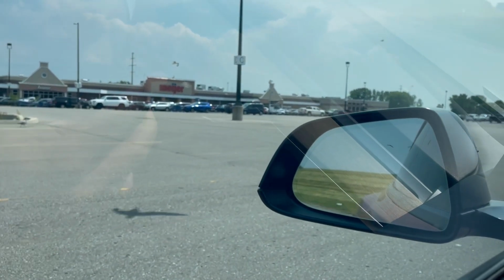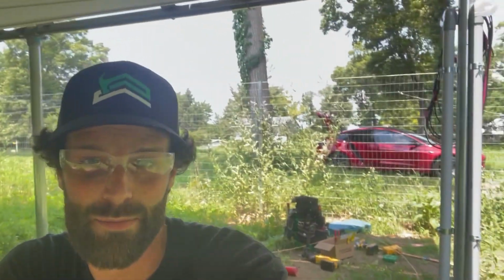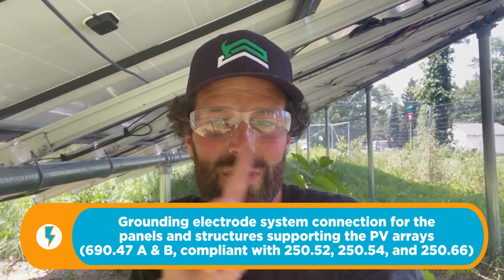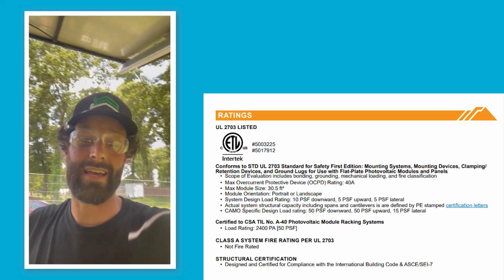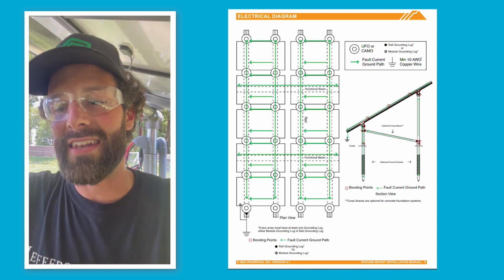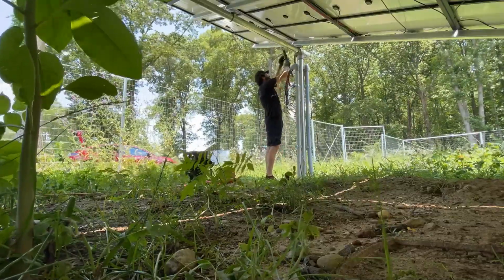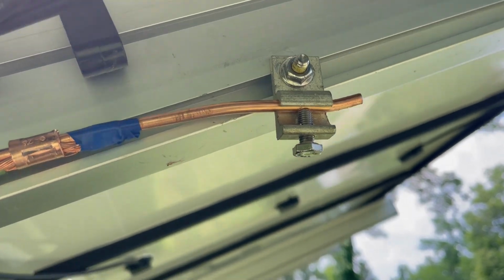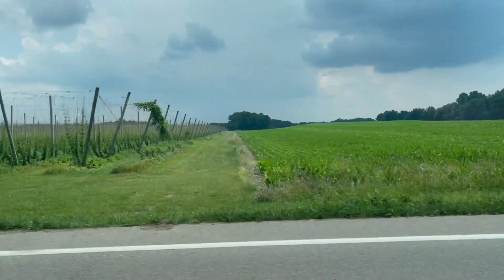I'm starting to think this is personal...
Struggling to get your business off the ground? Grab Our Free 10-part Video Course to Master the Fundamentals ALL Electrical Business Owners Need ▶▶EPro PLAN

Is your electrical business stagnant, stale and failing to live up to its potential? Learn how to scale to 7-figure without all the headaches? ▶▶EPro Masters

Electric Pro Academy - Real skills to make real money.

EPRO-2-Call:
We’ve all been there: You’ve got the tools and the willingness to solve your own electrical problem, but are held up by a couple ominous details. Rather than hiring out the whole project, get 1-on-1 time with an EPro master electrician on a Zoom call

Products We’d Recommend:
EPRO’s Amazon Storefront

Synopsis:
You may recall that we took a job in Michigan recently, and it came with some unexpected twists and turns. Well as it turns out, 1 month later, we’re not out of the woods yet. This video’s for all you solar installers out there mastering your grounding code. Who’s in the right on this job?

Laced within the technical instruction are recommendations and points of professionalism employed daily by Jefferson Electric masters, journeymen, & apprentices.

Outline:
0:00 - Introduction
0:51 - IronRidge UL listing & Code Background
1:28 - The big question
3:10 - Check my work!

Electric Pro Academy is a multimedia team dedicated to training and instructing DIYers and professional electricians for the growth and dignity of the craft nationwide.

Jefferson Electric installs and services residential, commercial, solar, and Tesla systems in Indianapolis, IN.

Got a question or ideas for a future video?